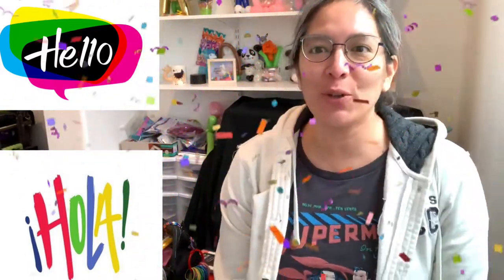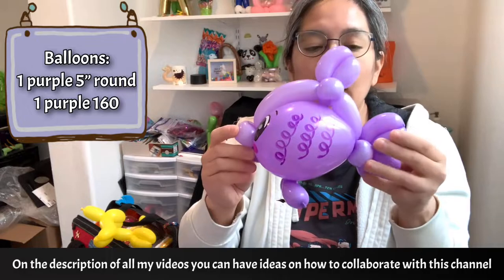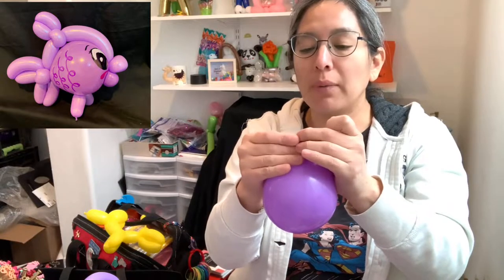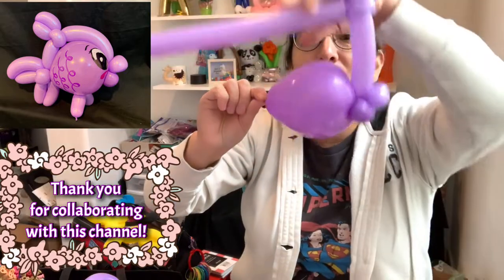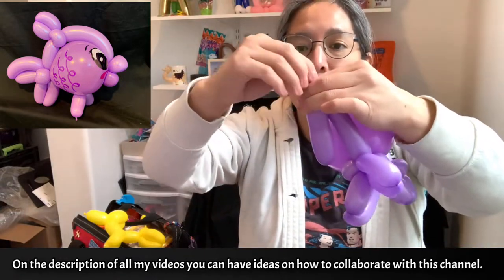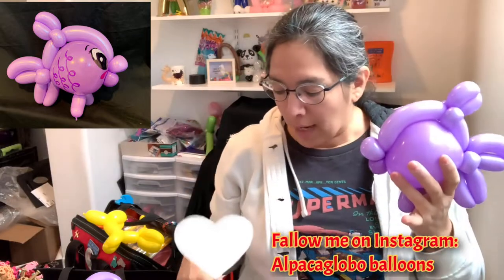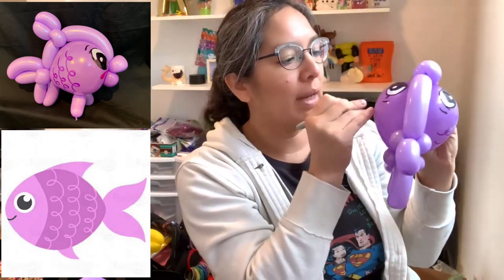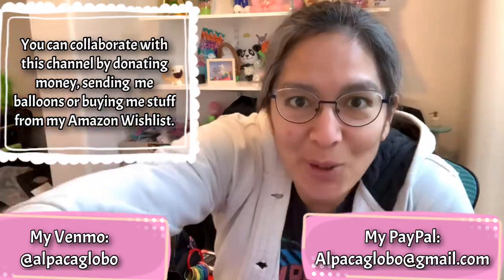Cute fish balloon tutorial. Fish line twisting two balloon design.